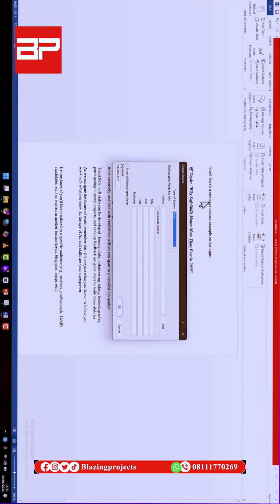How to Add References in Microsoft Word | Easy Citation Tutorial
Tired of stressing over citations? In this week tutorial, I’ll show you step-by-step how to use Microsoft Word references to insert citations, manage sources and create a bibliography automatically. Perfect for students, researchers and anyone writing reports or projects!￼